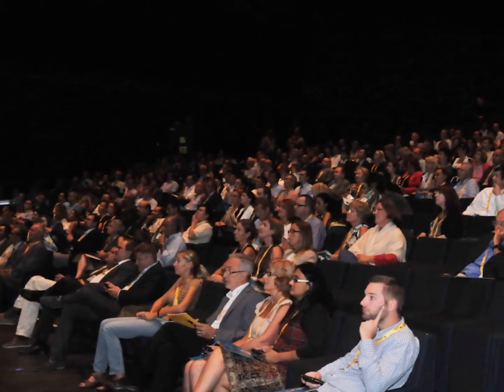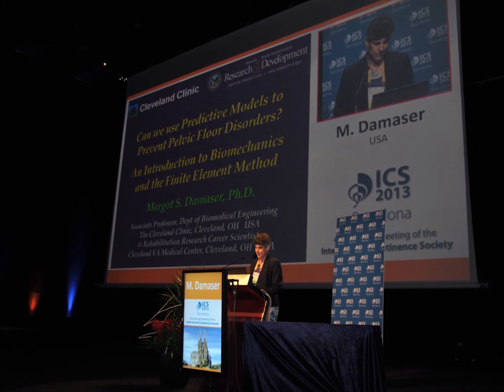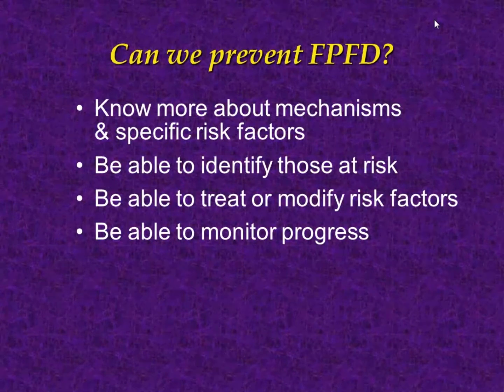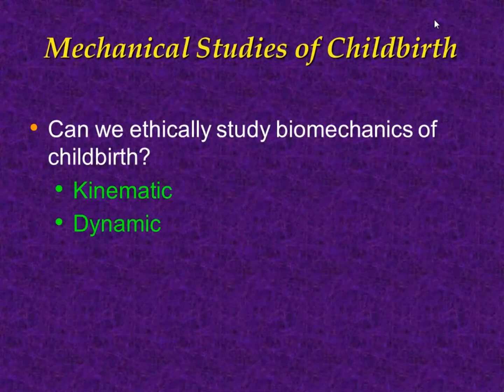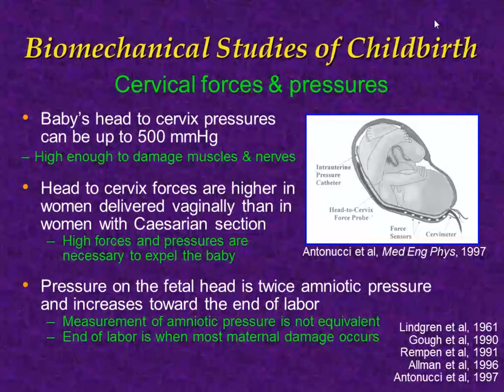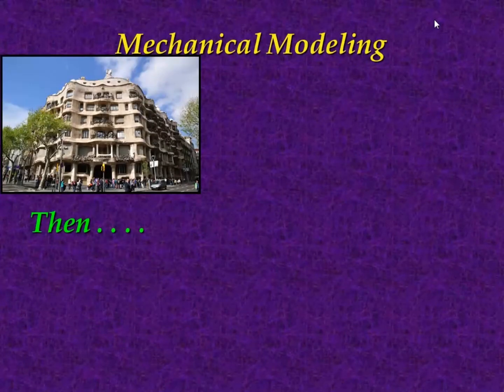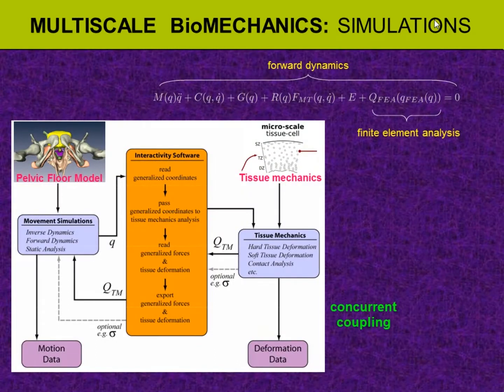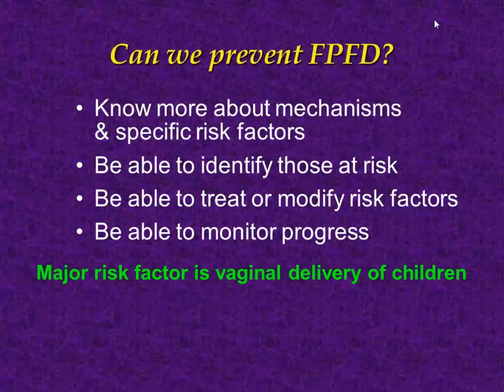Biomechanics of Childbirth: Insights into Pelvic Floor Disorders - 1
Margot Damaser with introduction from Montserrat Espuna